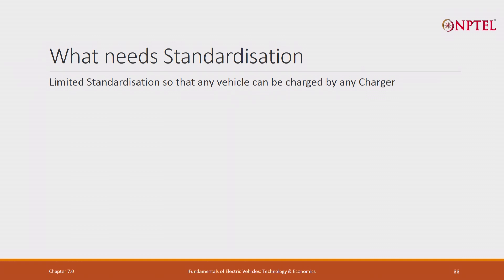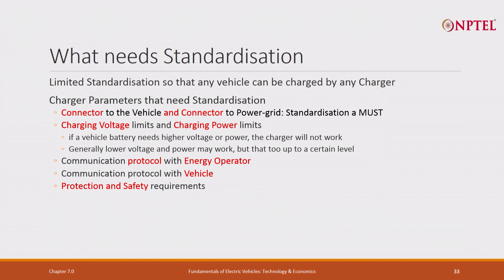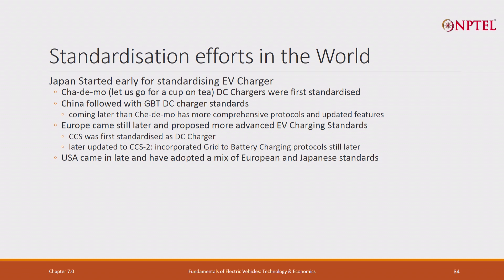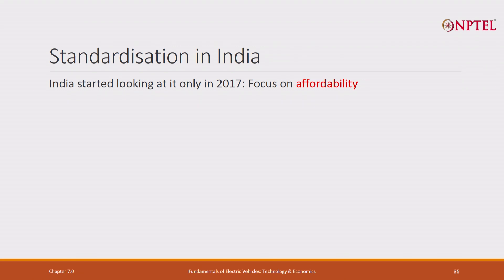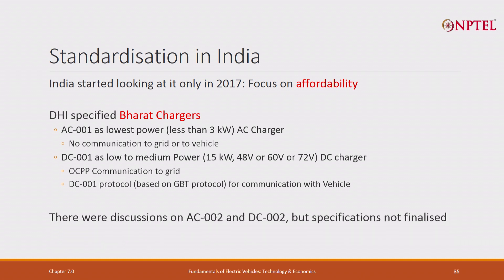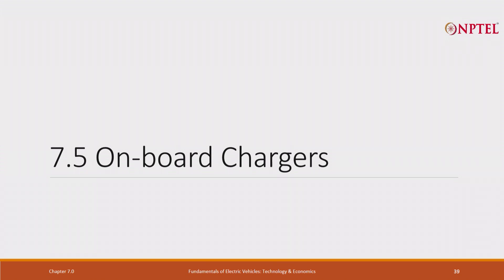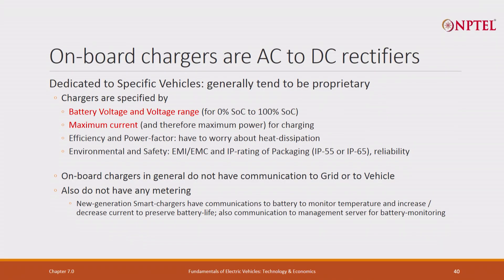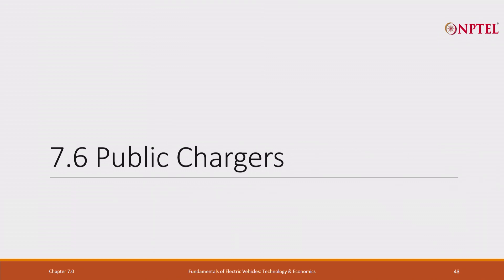Standardization and on board chargers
Items that need standardization, Standardization Efforts in the world, Standardization in India, Bulk Charger Standardization, Swappable battery standardization